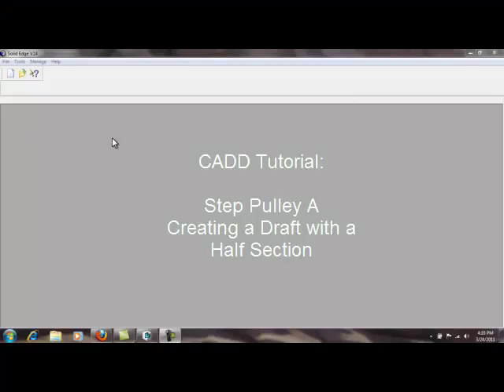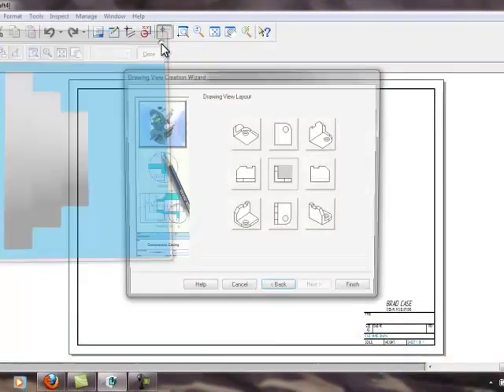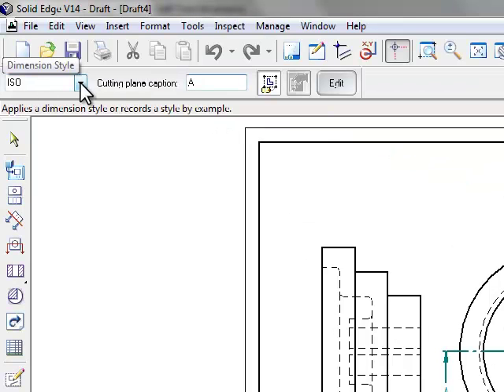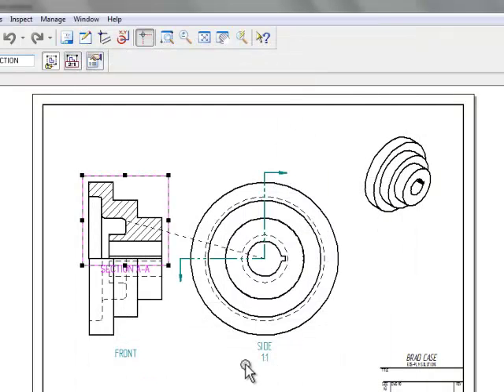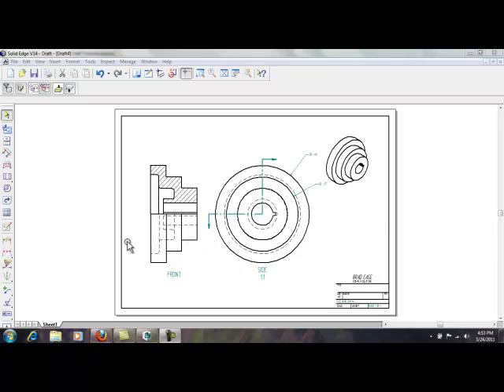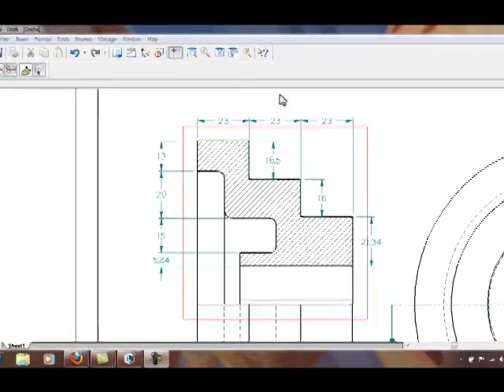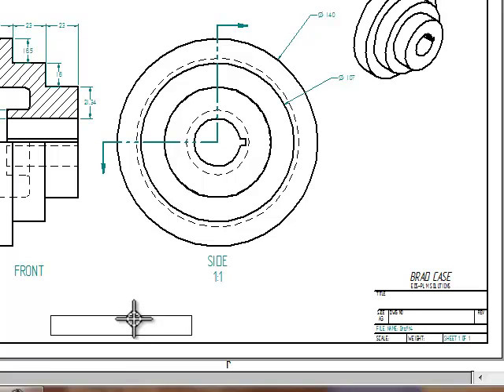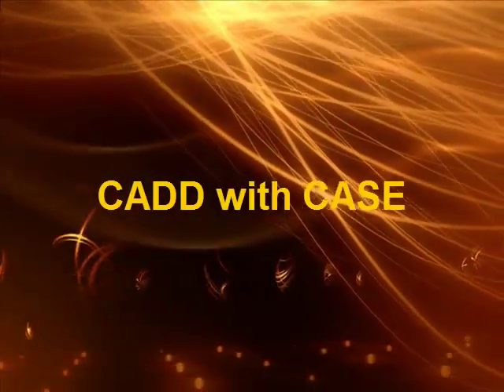Step Pulley A Draft Tutorial.mp4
CADD Tutorial